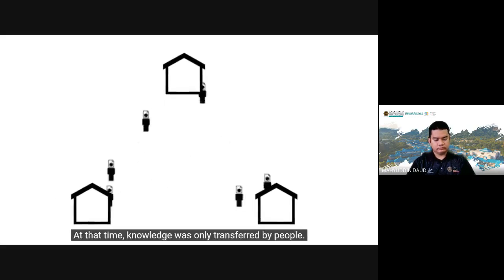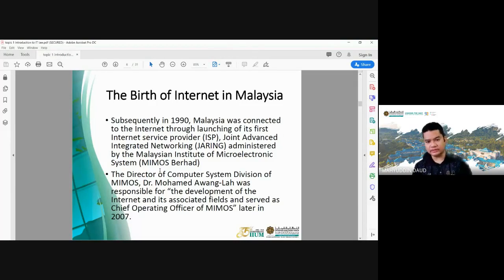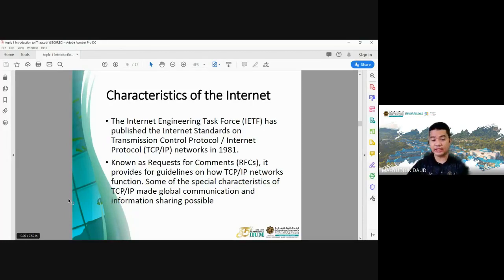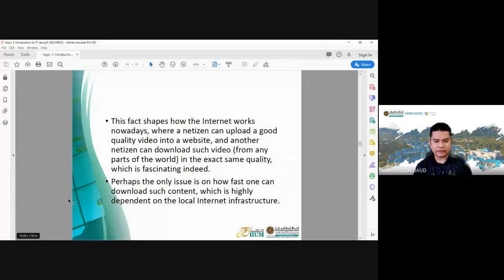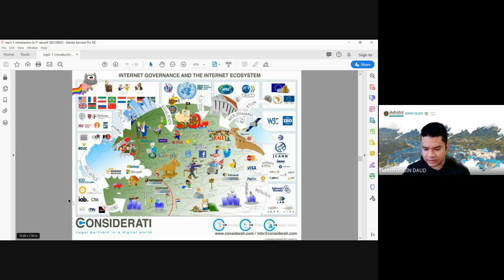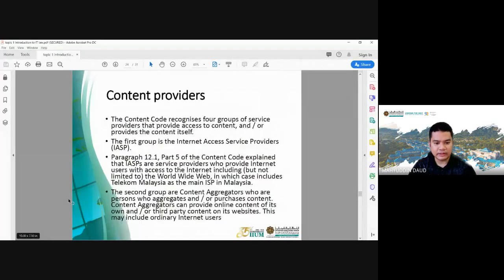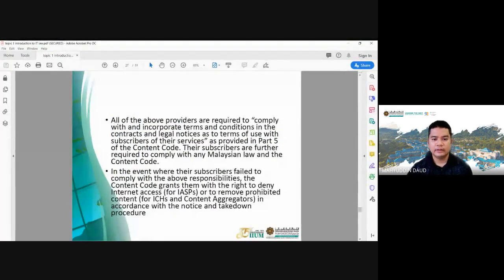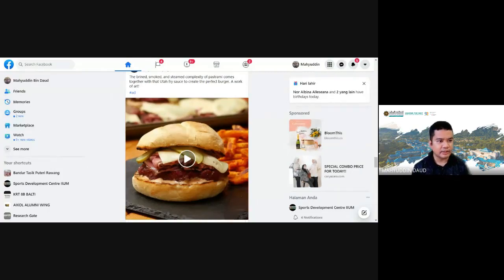Introduction to Information Technology Law